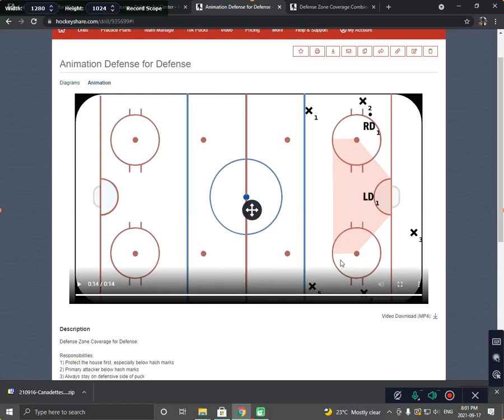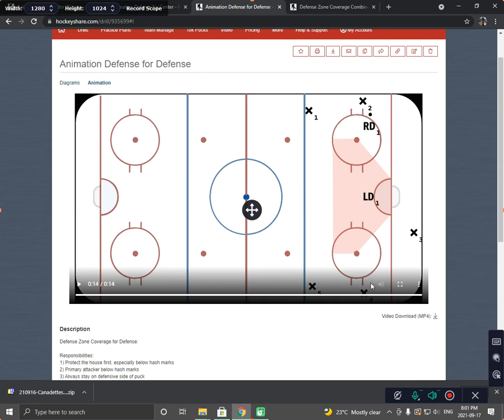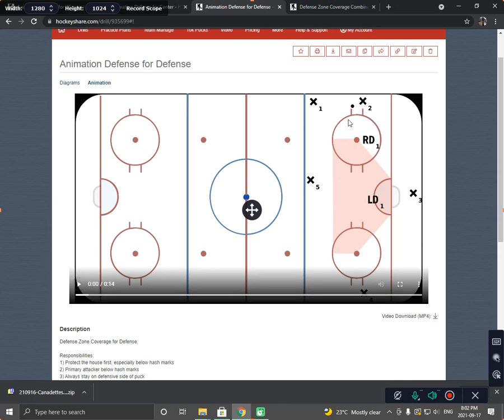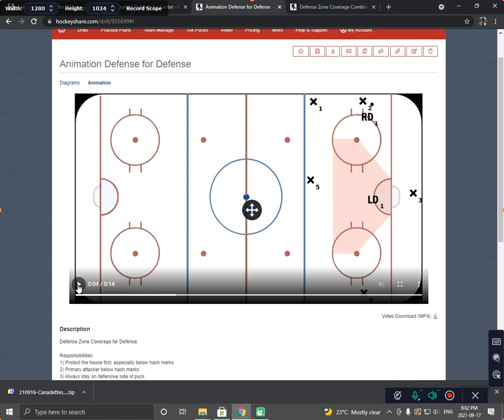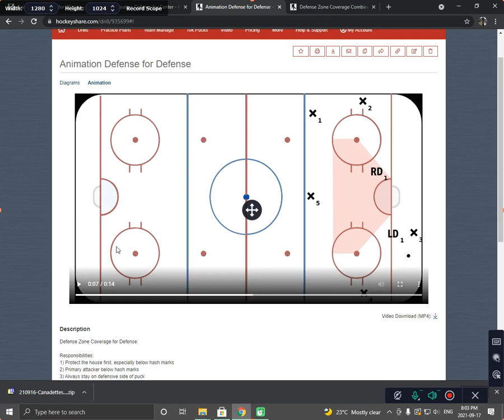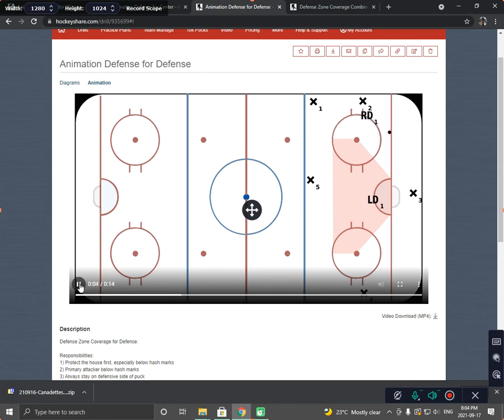Defense- defensive zone coverage